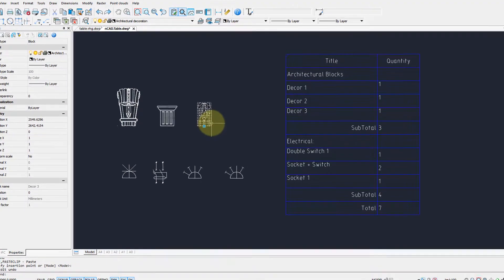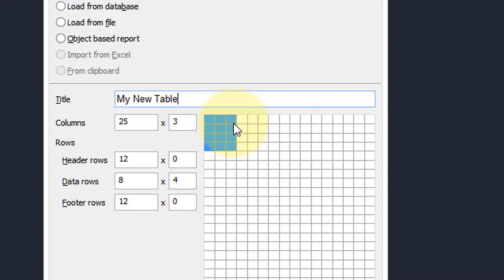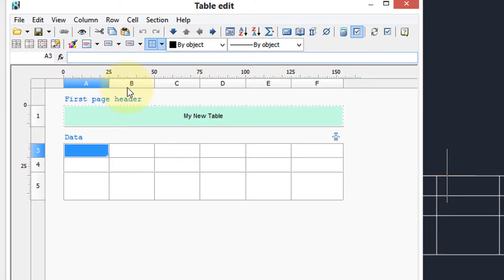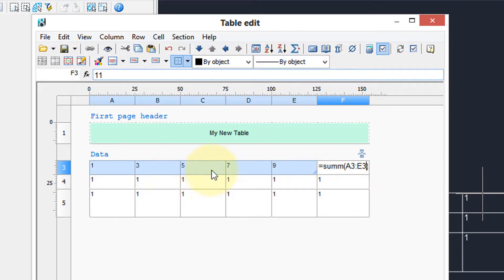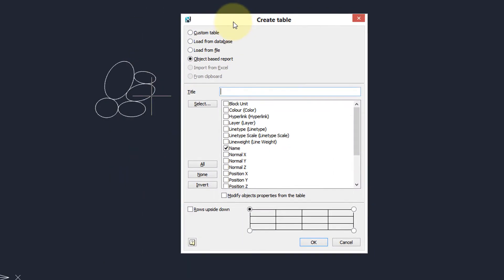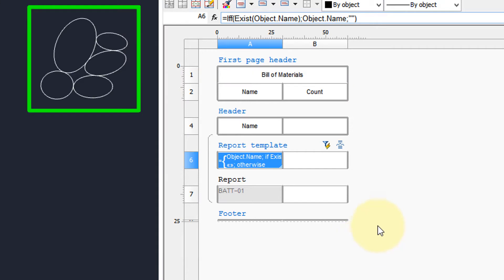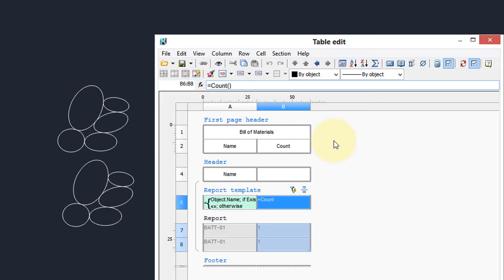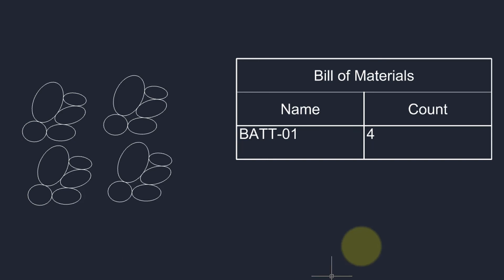nanoCAD Table Editor described by Ralph Grabowski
nanoCAD Table Editor option is the unique function of nanoCAD you want to learn more about. The Table function of nanoCAD is propably the most powerful one in this CAD package.